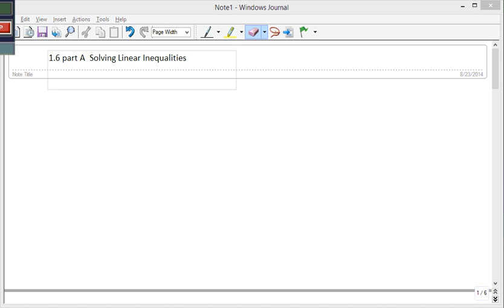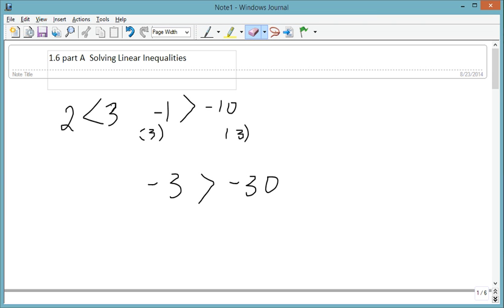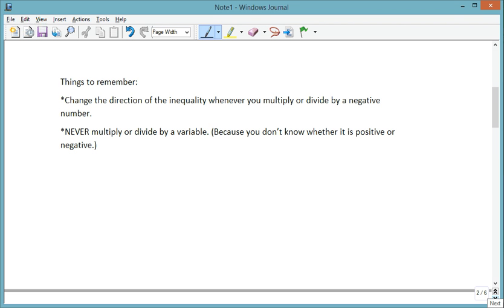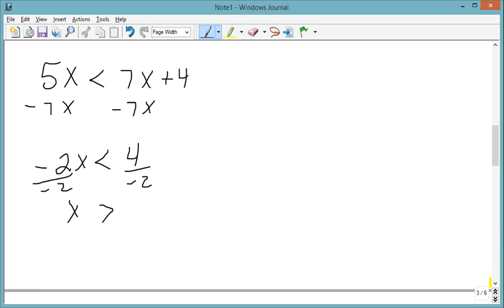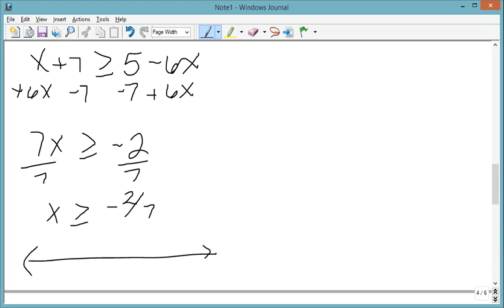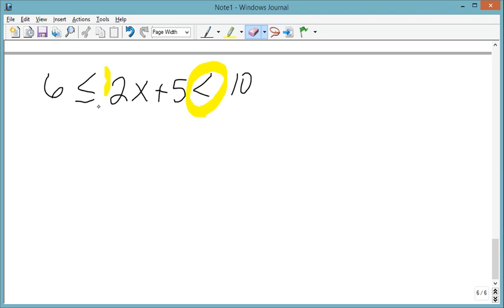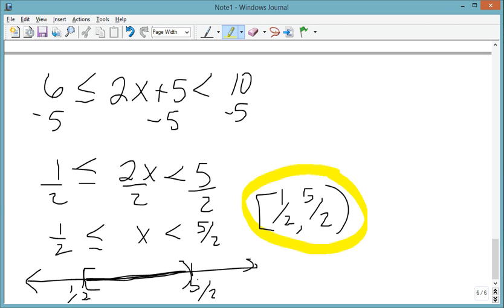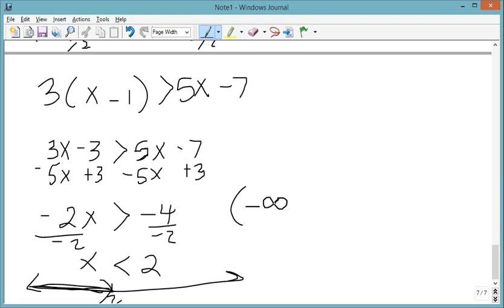1 6A Solving Linear Inequalities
Video for the first part of section 1.6, math 1050